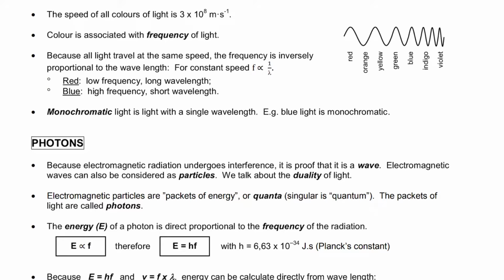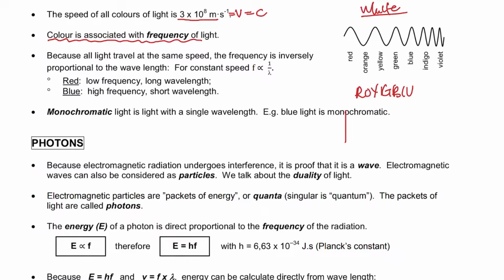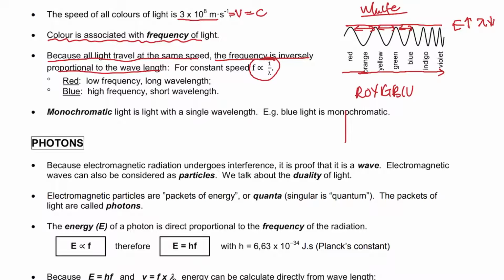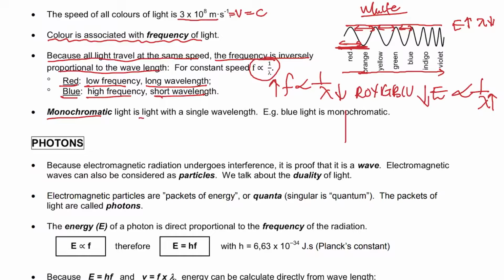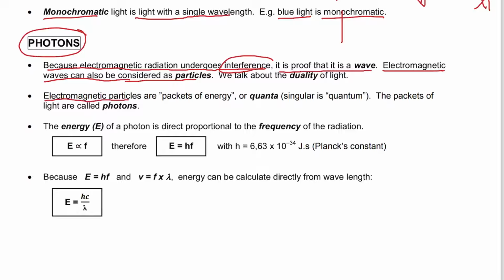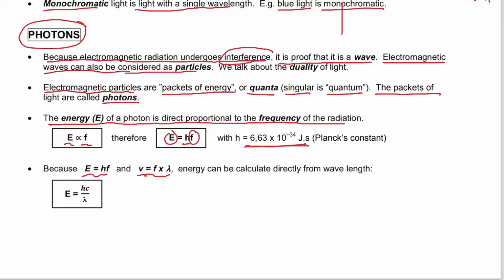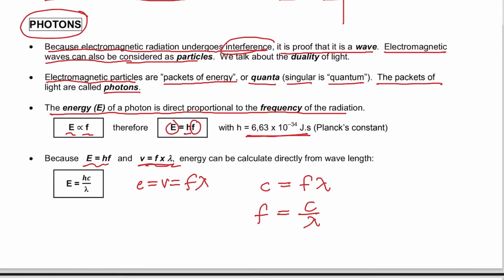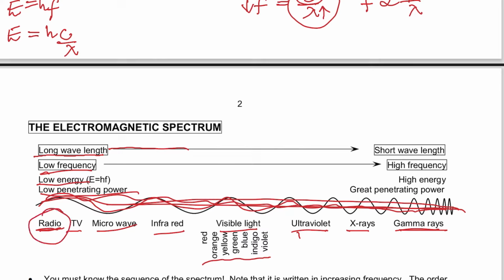Grade 12 introduction to light energy| Electromagnetic Radiation | Dual Nature of light